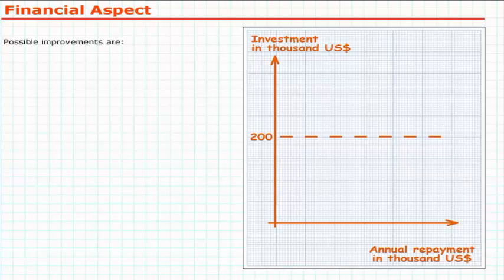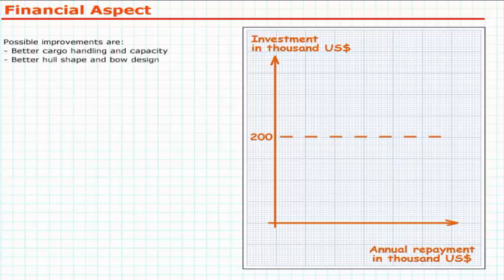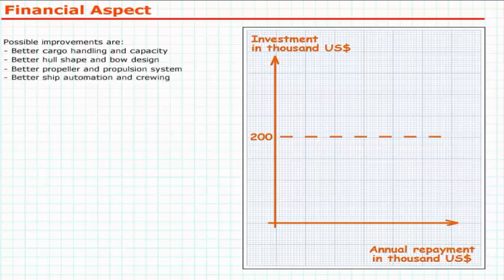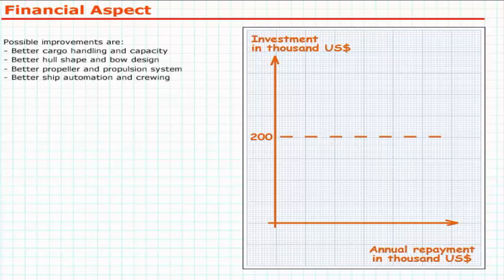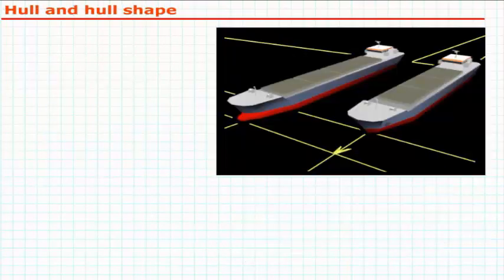Ship Design Influences Energy Conservation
In this video section we will see how an optimal ship design influences energy conservation.